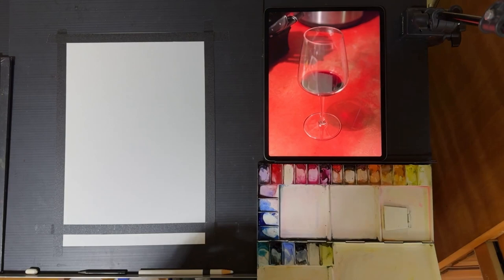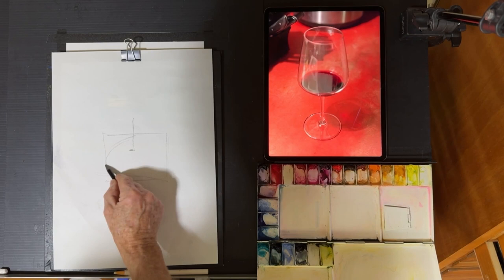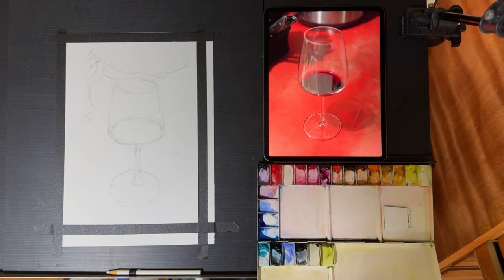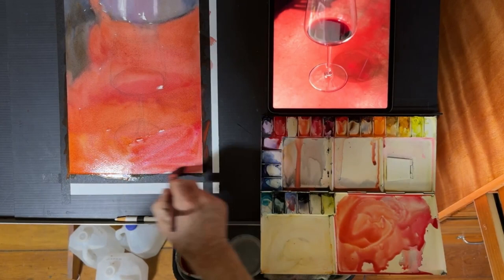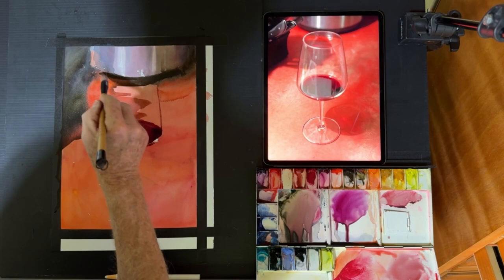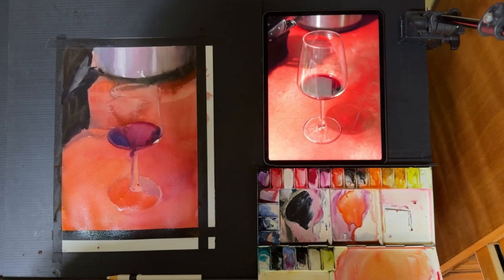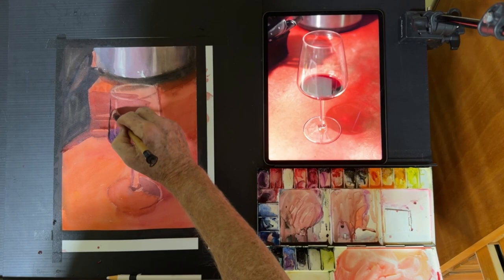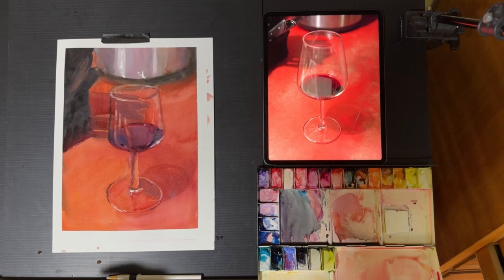Water Color Demo | John Preston 12-14-23